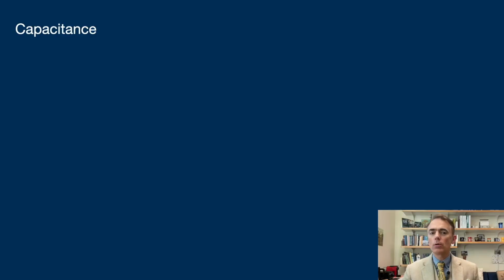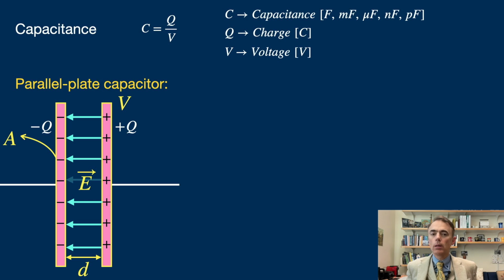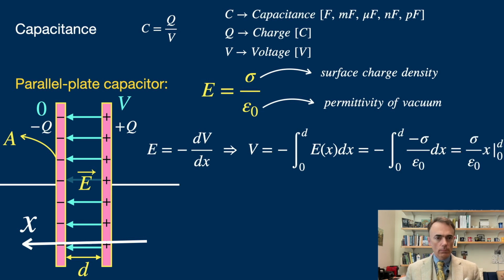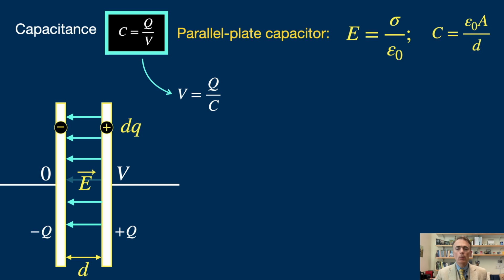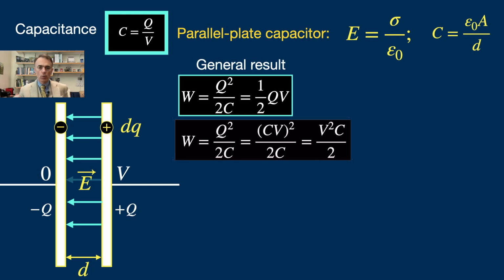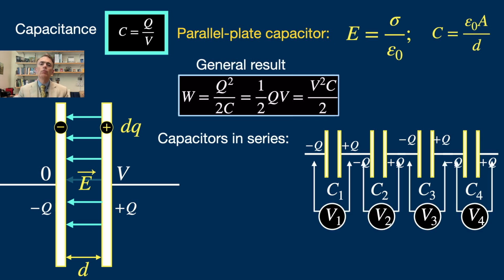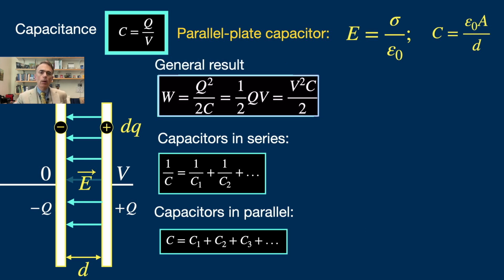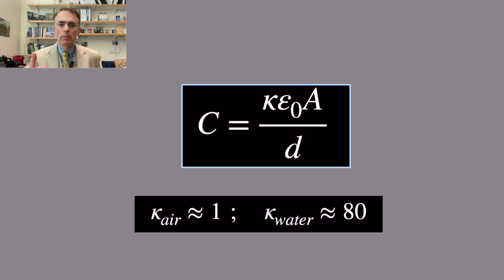The capacitor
Introduction to physics: The capacitor